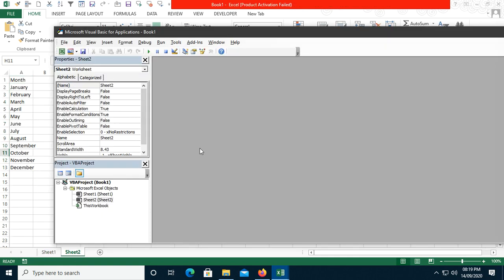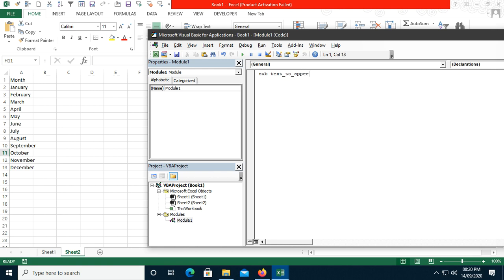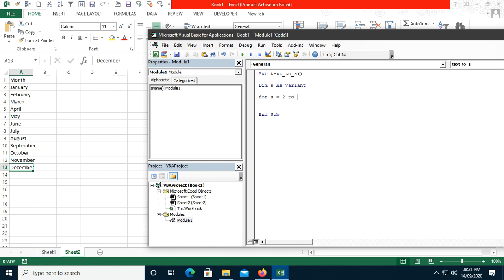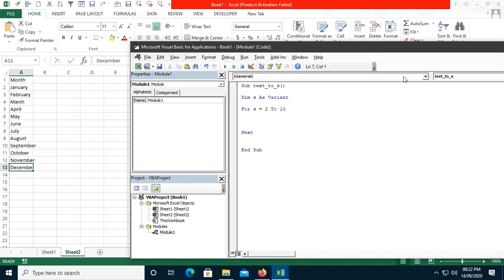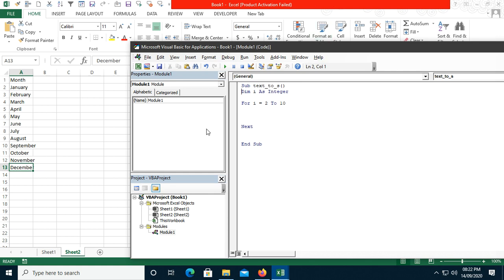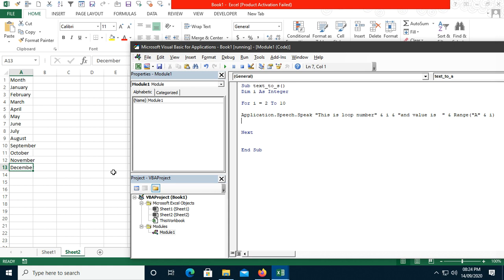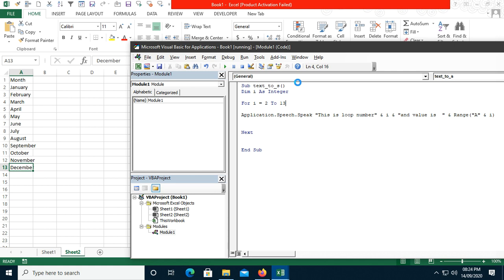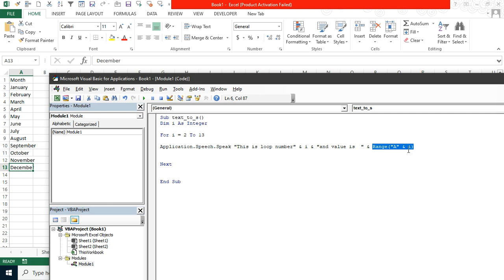Text to speech using VBA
In this video, you will learn how to use text to speech command using VBA